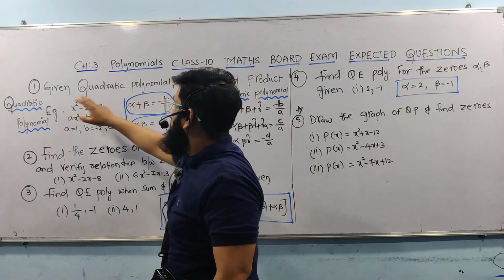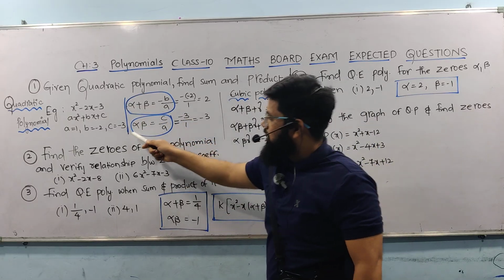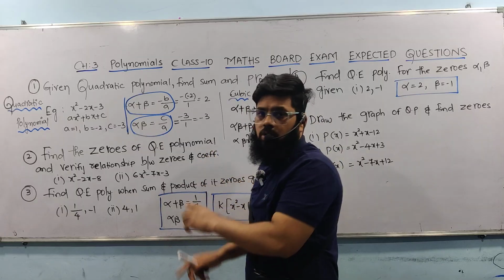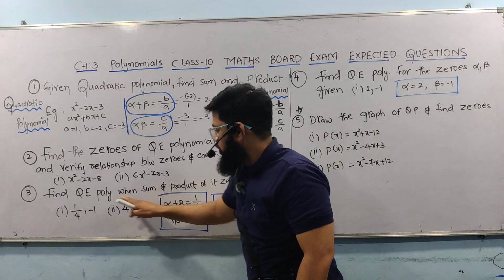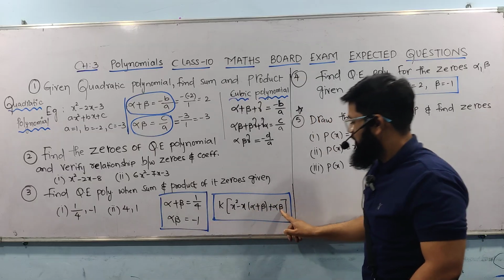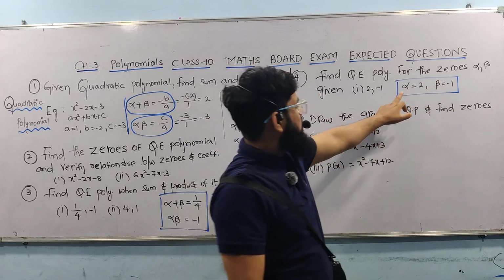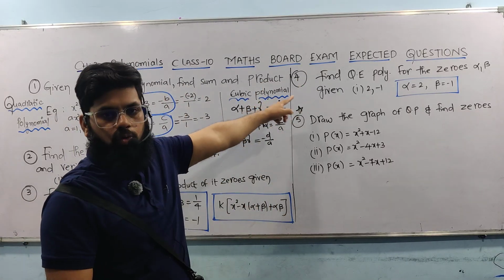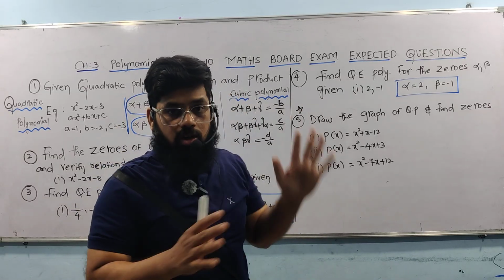SSC Maths 2026 🔥 Chapter 3 Polynomials Important Questions | Telangana Board | Rafiq Sir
📘 SSC Telangana Maths | Chapter 3 – Polynomials Most Expected Questions | By Rafiq Sir

In this video, we discuss SSC Telangana Class 10 Maths Chapter 3 – Polynomials Most Expected Questions for the Board Exam. This lesson is specially prepared for 10th class SSC students who are preparing seriously for the Telangana Board Examination.
All the questions explained in this video are based on:

Previous SSC Board Exam question papers

Model paper analysis

Expected questions for the upcoming board exam

Each problem is explained step-by-step in a clear and simple method, so that students can understand the concept easily and write answers confidently in the examination.
✅ Important questions from Chapter 3 – Polynomials
✅ Step-by-step problem solving methods
✅ Board exam expected questions
✅ How to verify the relationship between zeroes and coefficients
✅ Tips to score high marks in SSC Maths

Kainat Tutorials is an educational platform created to help students learn concepts from basic to brilliance. Our aim is to support SSC students with clear explanations, regular practice, and proper exam guidance.
On this channel you will get:
Chapter-wise Maths explanations
Important problems and solutions
Final revision videos for SSC exams

Let us prepare well and score 10 GPA in SSC Maths 💯